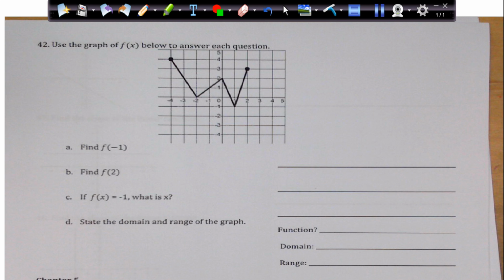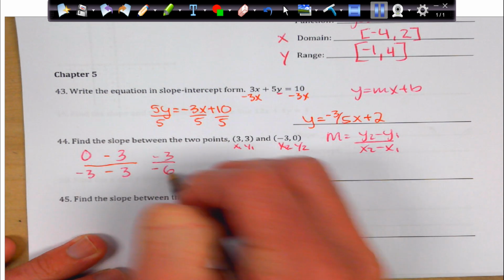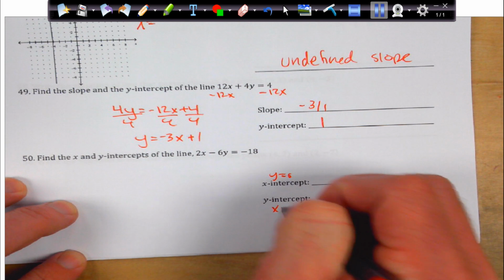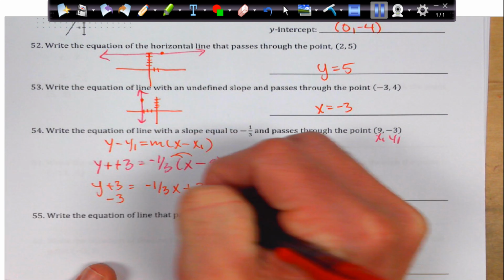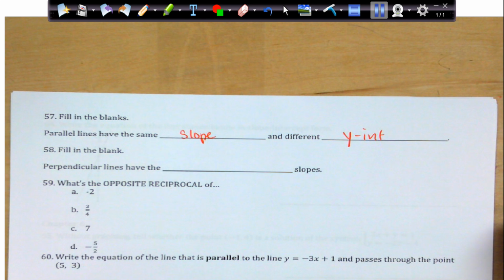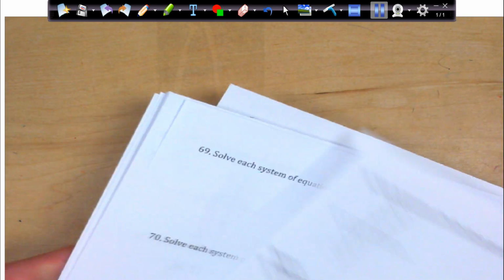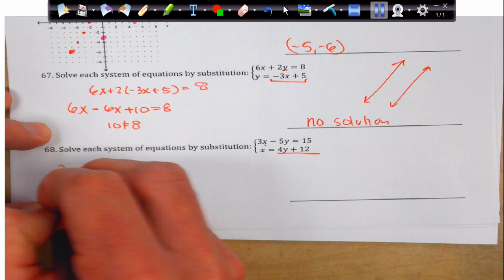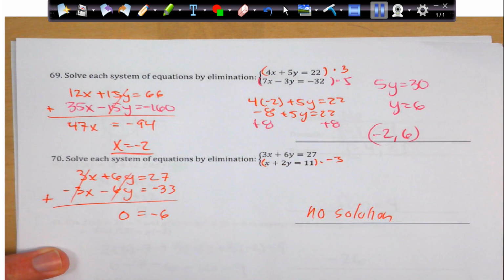Alg 1 Fall Final SG 2022 Part 2